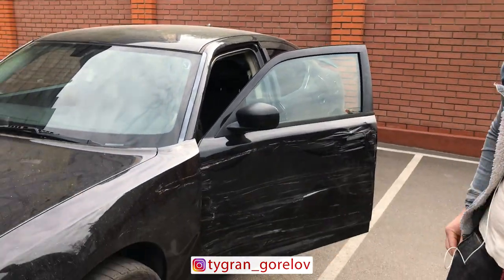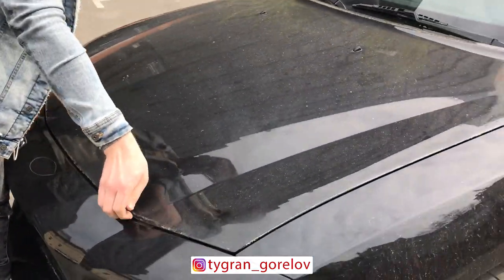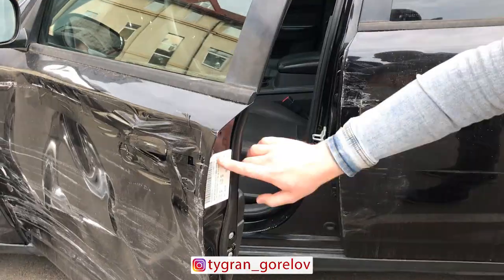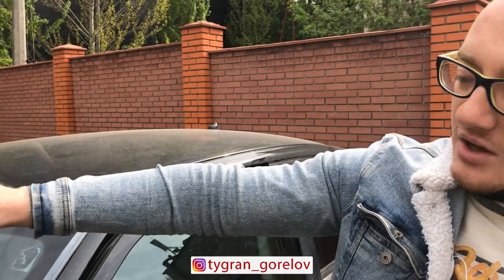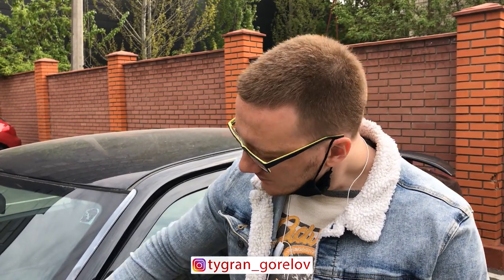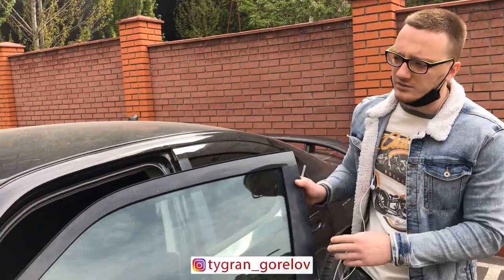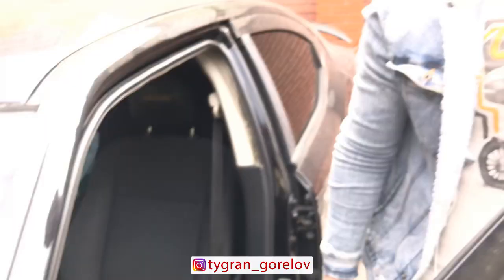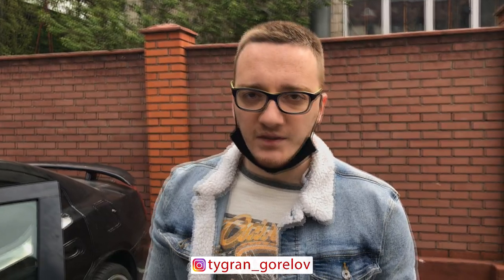LOST vin-NUMBER on Dodge Charger 2006-2010 - пропал вин-код на авто- ЧТО ДЕЛАТЬ — ТИГРАН проТАЧКИ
Инструмент:
Тестер электрических цепей
Ключ-трещетка с поворотной «головой»
Датчик качества жидкостей в автомобиле
Набор для разборки салона авто
Набор для удаления вмятин без покраски
Обратный молоток для удаления вмятин
Мотор-тестер obd2
Промывка инжектора без разбора
Стетоскоп для двигателя
Тестер проводов зажигания
Тестер свечей зажигания
Толщиномер ЛКП
Чемодан-набор ХРОМ-ВАНАДИЙ рожковые, накидные, трещотки, головки, звездочки, шестигранники, универсальный
Компрессометр для двигателя

Модели автомобилей и двигателей:
Москвич 408
Ваз 2106
Авто ездящий по стене и потолку
Металлический гироскоп антигравитационный
Двигатель Стирлинга
Ваз 2101 в супер детализации

Электроника:
Проектор на лобовое стекло - скорость движения, время, погода и карты навигатора
Универсальное зарядное устройство IMAX
USB зарядка в прикуриватель
Подсветка замка зажигания
Синусоидный преобразователь напряжения 12-220В
Усилитель зажигания dc-dc booster
Дневные ходовые огни 12В
Зажигание с кнопки + RFID метки
Мощные LED лампы в фары
USB зарядник + вольтметр акума
OBD2 диагностический сканер подключается к смартфону
Видеорегистратор конденсаторный 1080р
Быстрая USB-pfhzlrf 3.1A

Аксессуары, упрощающие жизнь:
Органайзер на козырек от солнца
Одеяло с подогревом от прикуривателя
Держатель для телефона магнитный
Таблетки для очистки стекол
Мега удобные цепи на колеса
Держатель для солнечных очков

Салон:
Ручка КПП шар Shelby GT500
Ручка КПП как в дрифт-карах 18см
Ручка КПП череп металл
Ручка КПП череп пластик
Ручка КПП череп пилота
Увлажнитель воздуха для авто + ароматизатор салона
Торнадор для очистки салона
Автомобильный мусорный бак
Беспроводной мощный мини-пылесос
Щетка для чистки решеток в авто
Надувная кровать в авто для путешествий
Авто-духи турбина самолета с подсветкой

Кузов:
Белый маркер для шин
Козырек на боковое зеркало от капель дождя
Набор для затирки царапин на авто
Карандаш для затирки царапин
Набор для ремонтов сколов на стекле
Пенообразователь для мойки авто
Антицарапин под ручки дверей
Светоотражающие элементы на кузов
Боковые полосы, винил
Наклейка из кожи носорога
Порог со стразами